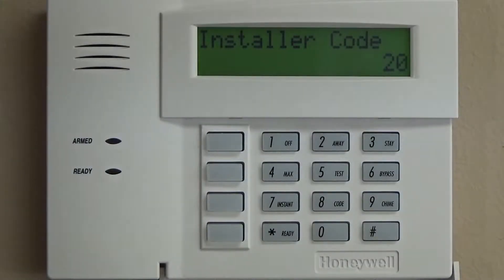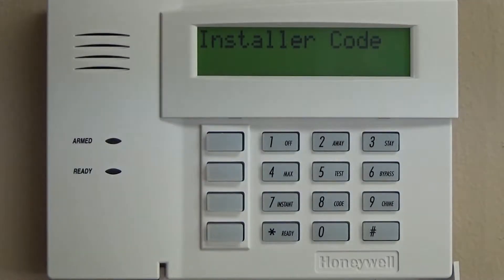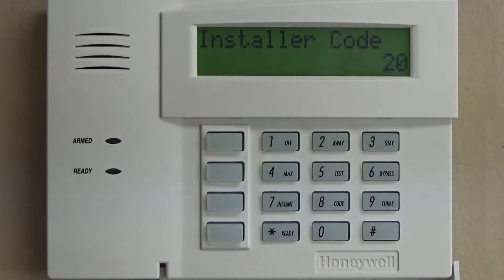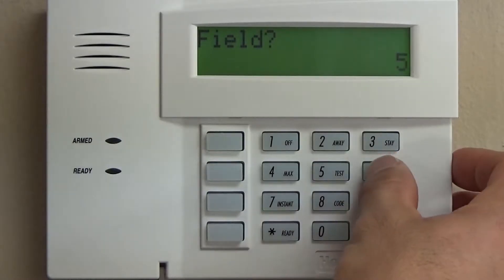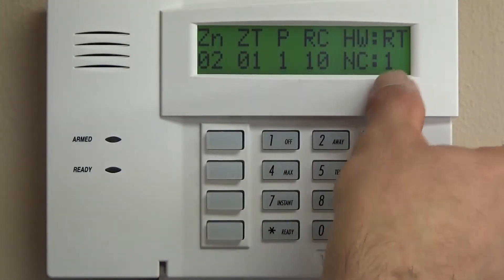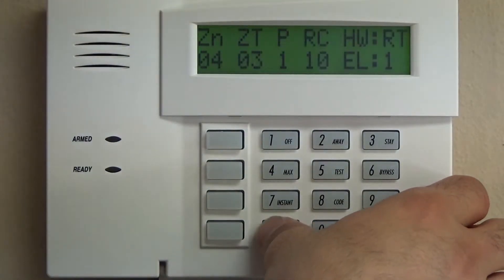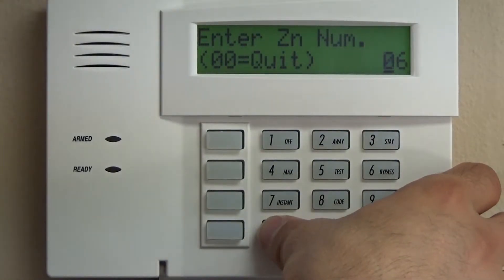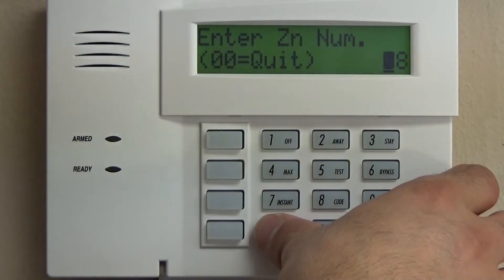Programming Honeywell 20P - Zones 1-8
Step by step Programming of the Honeywell Vista 20P - Part 2 - Removing zones 1-8 before proceeding with the rest of programming.

Convenience

The highly skilled staff at Fox Guard Security has been in the professional security business for over 45 years. Home security has certainly evolved, so Fox Guard Security has taken the most trusted quality equipment and combined it with the convenience of an easy 100% online purchase. The purchase, activation, technical assistance and sales support are all unique to Fox Guard Security and will consistently raise the quality of the DIY Security market one customer at a time. A new standard in the security business is here!
Service

Fox Guard Security has changed the support structure common with local companies by developing a full custom library of service and support documents, manuals, step by step guides, and "How-To" videos. Fox Guard Security customers have more access to experienced, accurate, and detailed service documents and videos that are online and available 24/7, something that most local security companies, and even most online security companies, cannot offer. Service these days has changed, and Fox Guard Security has adapted and innovated for the benefit of its customers!
Security

Many times the security products and support that can be found through online companies are inferior to what a local company can offer, or that is available through other means. Fox Guard Security has decided that they will change that perception. They asked "Who makes the best and most trusted alarm equipment in the industry?" The answer was easy: Honeywell. Honeywell is the number one choice throughout the industry by not only thousands of alarm dealers and installers, but by millions of customers throughout the United States. No other equipment is as versatile, convenient, or trusted as the equipment Fox Guard Security has chosen to provide its DIY customers. Because Fox Guard Security uses the BEST equipment, its customers are more secure than any other security company's customer. On top of that, Fox Guard Security uses the leading provider of life safety monitoring services in the United States, providing UL Listed, TMA Five Diamond monitoring services. There is nothing better.
Price

From the most innovative conveniences, to the most comprehensive services, the most trusted equipment, and the most comprehensive monitoring, Fox Guard Security has brought DIY Security to a place no one has before. It provides convenience, service, and security at prices that are unheard of in the industry. Please browse FoxGuardSecurity.com and add more security to your home and family's lives today!

1-855-FOX-GUARD